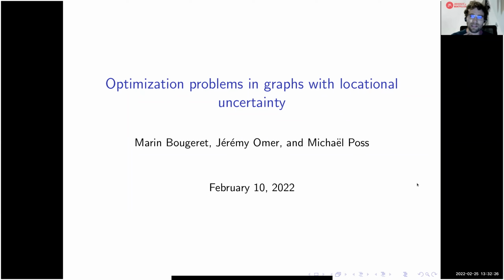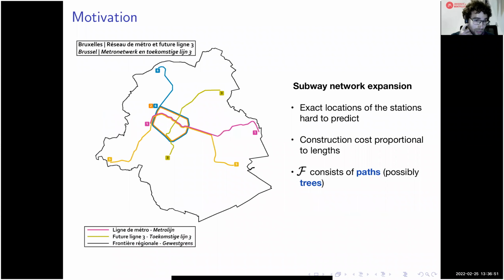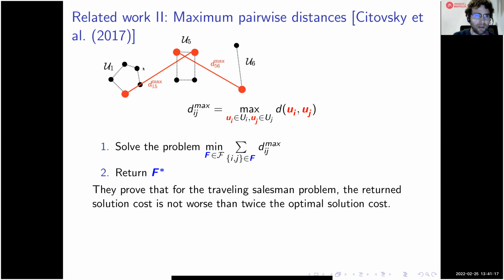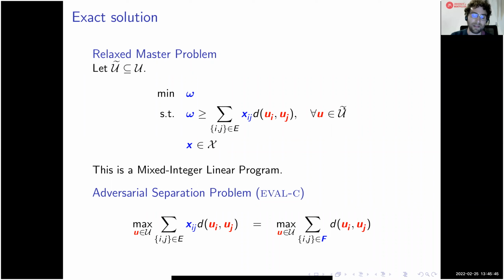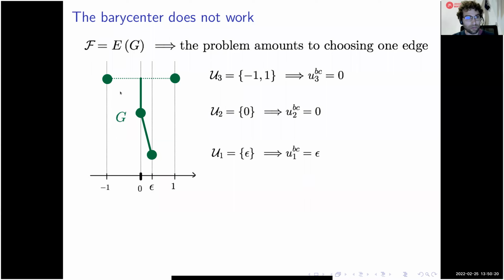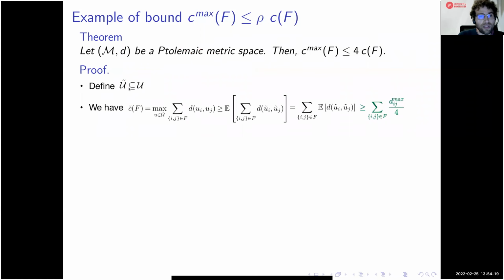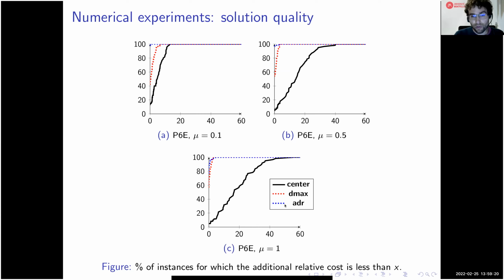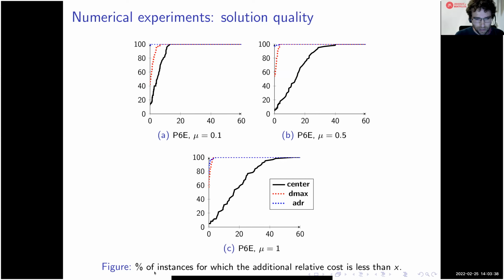Michaël Poss - Optimization problems in graphs with locational uncertainty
Michaël Poss - Le Laboratoire d’Informatique, de Robotique et de Microélectronique de Montpellier (LIRMM)

Optimization problems in graphs with locational uncertainty

Abstract: Many discrete optimization problems amount to select a feasible subgraph of least weight. We consider in this work the context of spatial graphs where the positions of the vertices are uncertain and belong to known uncertainty sets. The objective is to minimize the sum of the distances in the chosen subgraph for the worst positions of the vertices in their uncertainty sets. We first prove that these problems are NP-hard even when the feasible subgraphs consist either of all spanning trees or of all s-t paths. In view of this, we propose en exact solution algorithm combining integer programming formulations with a cutting plane algorithm, identifying the cases where the separation problem can be solved efficiently. We also propose two types of polynomial-time approximation algorithms. The first one relies on solving a nominal counterpart of the problem considering pairwise worst-case distances. We study in details the resulting approximation ratio, which depends on the structure of the metric space and of the feasible subgraphs. The second algorithm considers the special case of s-t paths and leads to a fully-polynomial time approximation scheme. Our algorithms are numerically illustrated on a subway network design problem and a facility location problem.
Joint work with Marin Bougeret and Jérémy Omer

Bio: Michael Poss is a senior research fellow at the CNRS, in the LIRMM laboratory. He obtained his PhD degree in 2011 at the Université Libre de Bruxelles (2011) under the supervision of Bernard Fortz, Martine Labbé, and François Louveaux. His current research focuses mainly on robust combinatorial optimization. He his the founding managing editor of the Open Journal of Mathematical Optimization